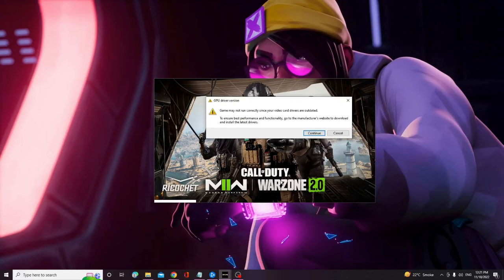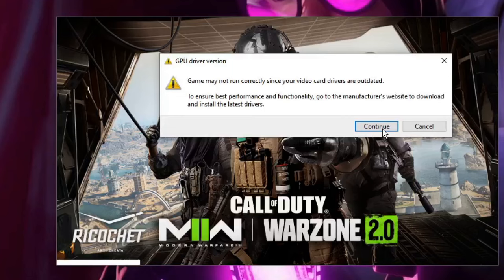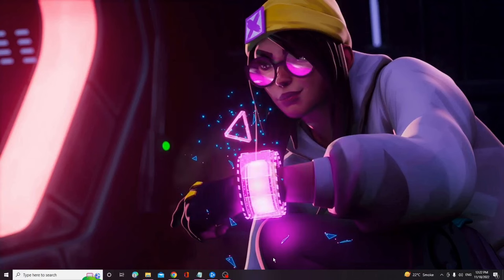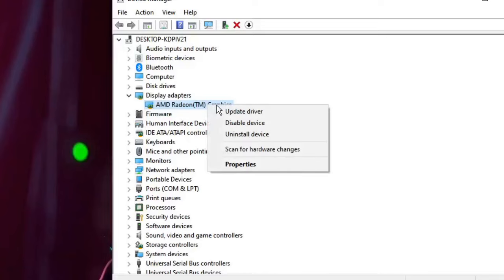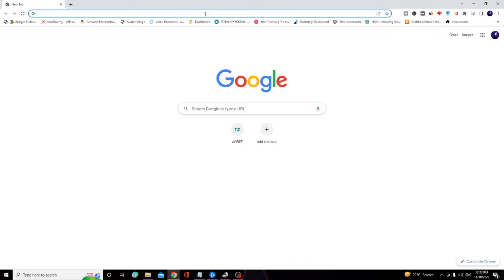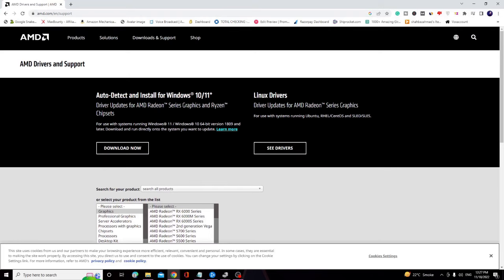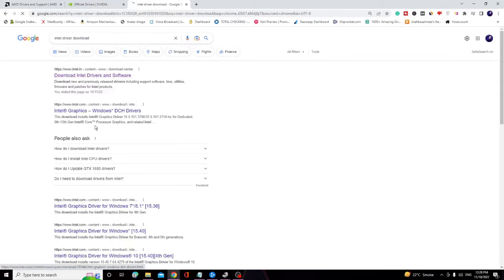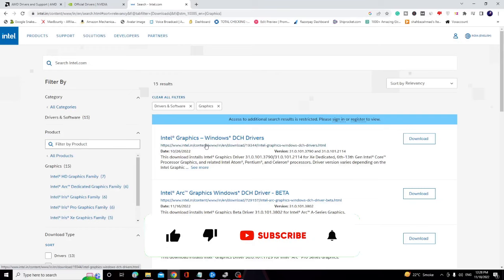Warzone 2.0 GPU Driver Version Error at Starting on PC - (SOLVED)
Are you getting a GPU driver version error that says the game may not correctly since your video card drivers are outdated?

☑ Watched the video!
☐ Liked?

Why is my GPU not being used in the warzone?
How do I fix my GPU driver?
How do I update warzone drivers on PC?
Is it OK to not update GPU drivers?
your gpu driver version does not meet the minimum requirements modern warfare 2
your gpu driver version does not meet the minimum requirements for running call of duty vanguard
nvidia drivers
mw2 gpu driver version error
your gpu driver version does not meet the minimum requirements mw2
gpu driver version warzone
mw2 gpu driver version error reddit
amd drivers